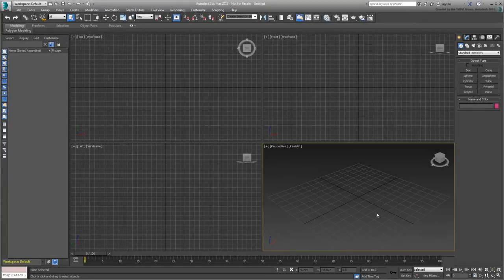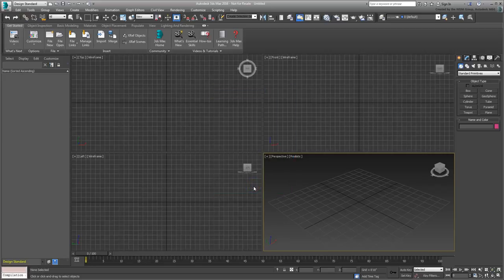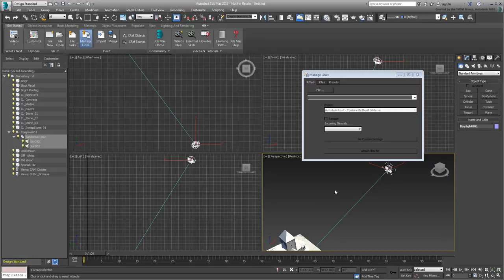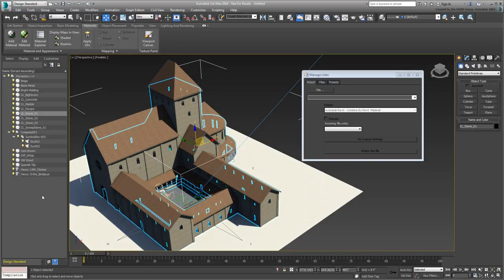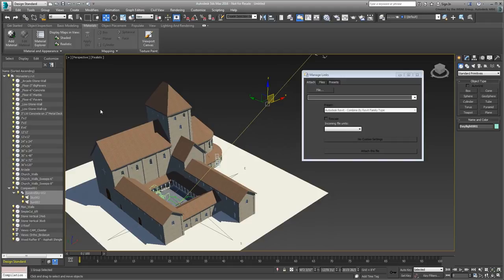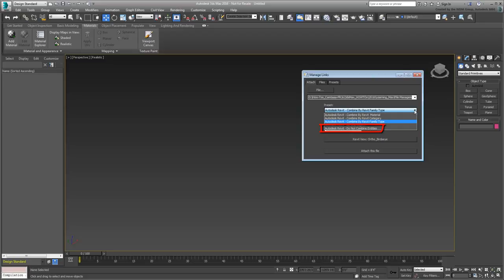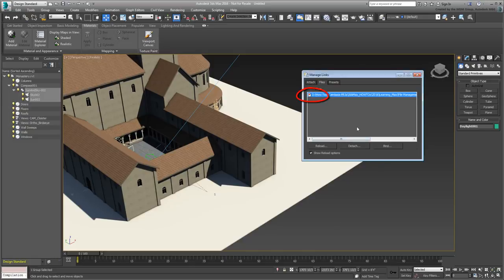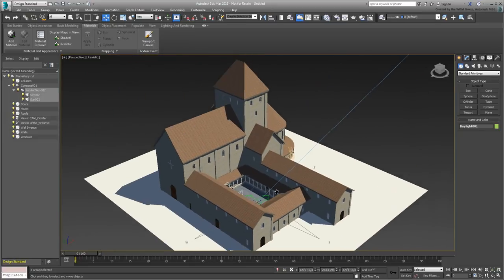CGI 3D Tutorials : 3ds Max Linking a Revit File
In this tutorial, you learn to link a Revit model to 3ds Max. You learn about the link presets that you can use to sort the imported models one way or another. You also learn how to update the 3ds Max scene once the model in Revit has been modified.